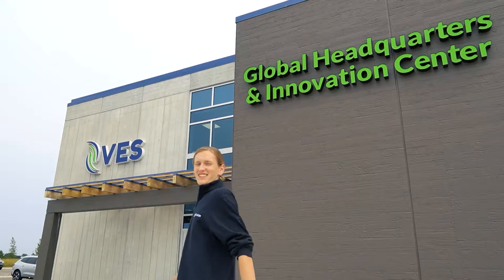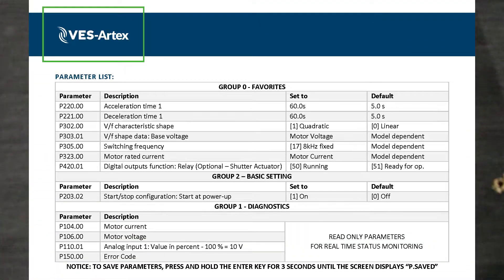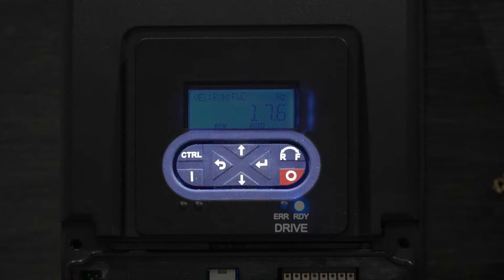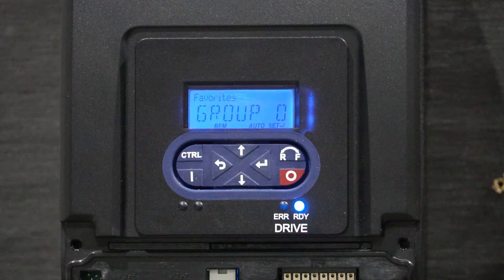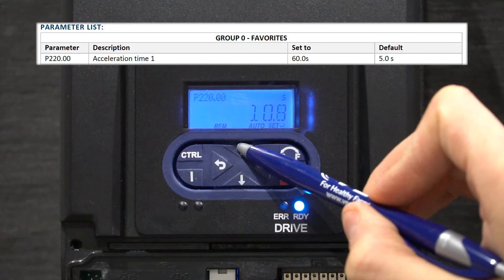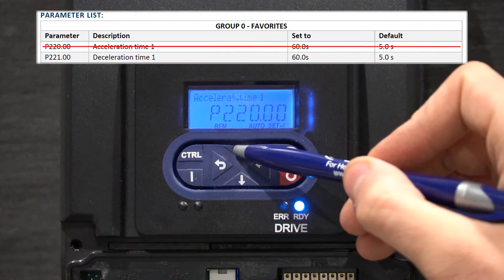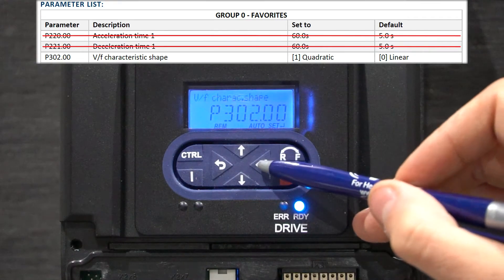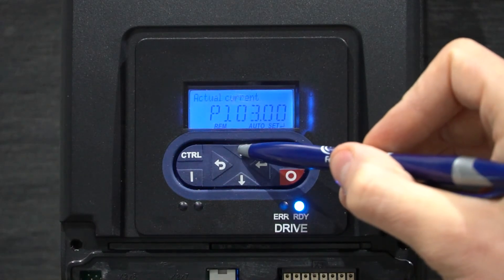Lenze Protec i550 Configuration | VES Artex Academy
After successfully installing your new Lenze Protec i550 Variable Frequency Drive on your fan, the final step is to ensure that your VFD is set to the right configurations. Consult the installation QuickStart Guide to view all necessary configurations:

0:00 Welcome!
0:40 Keypad overview.
1:04 Test your fan.
1:27 Enter GROUP 0 parameters.
2:41 Press and hold ENTER for 3 seconds.
3:22 GROUP 1 has diagnostic info.

For more information about how to operate the Lenze Protec i550 VFD